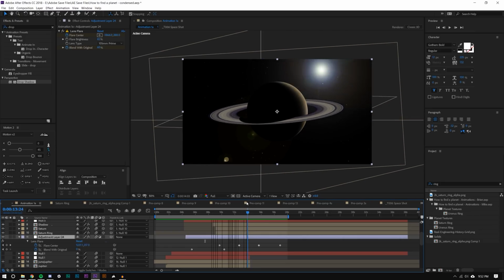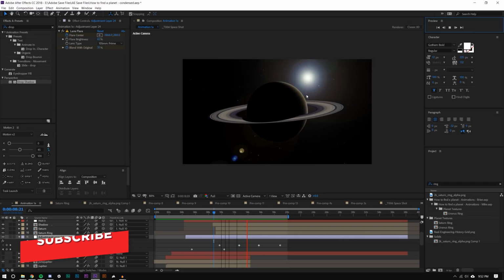After Effects VFX Breakdown - How to find a Planet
In this After Effects motion graphic VFX breakdown we are going to be taking a look at how some of the visuals for "How to find a Planet" were created for the Real Engineering YouTube video.